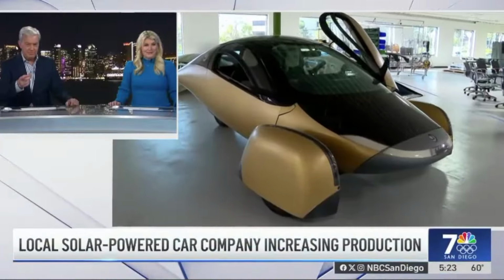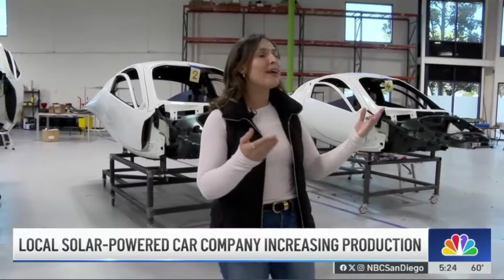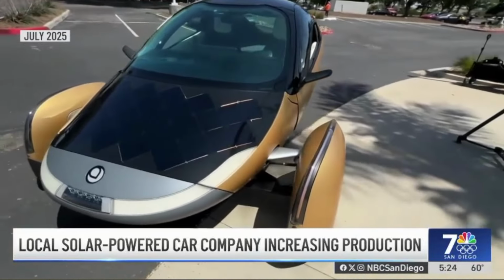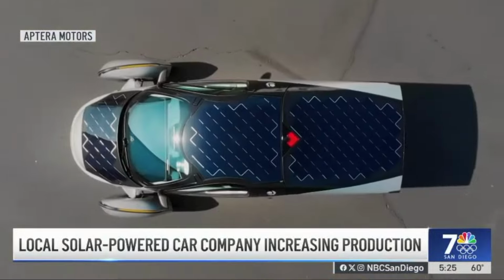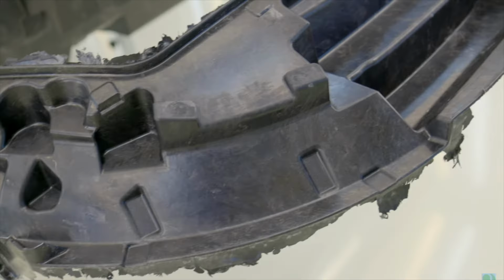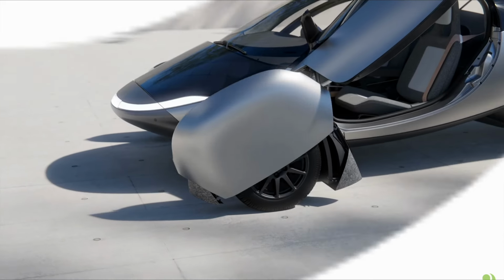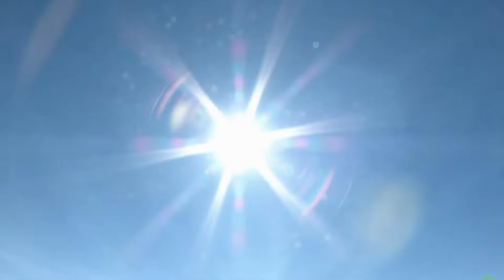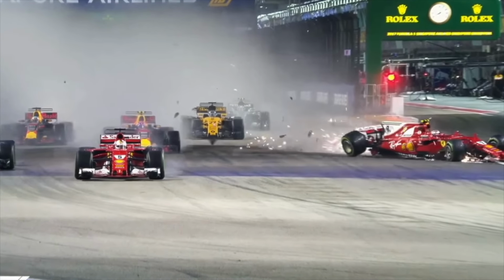Aptera is ramping up !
All This Is speculation on my part and my own opinion .